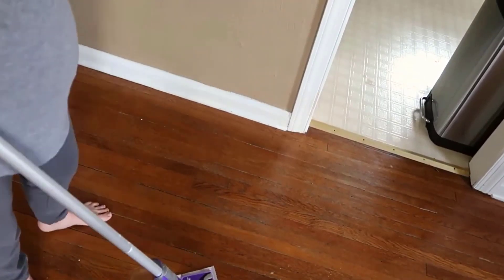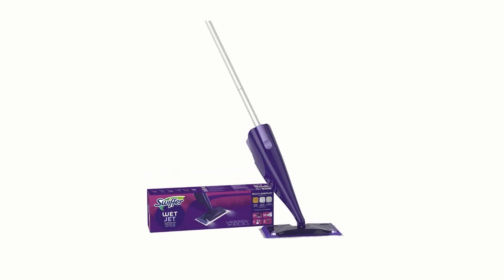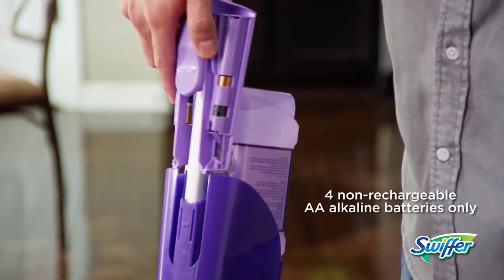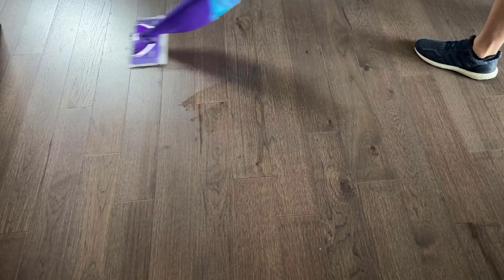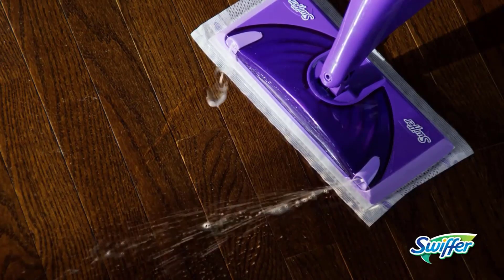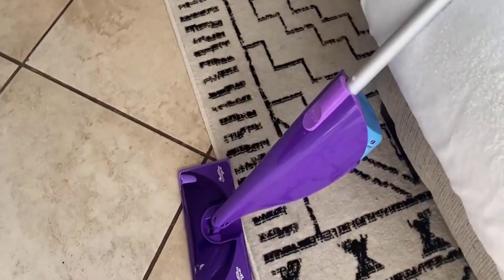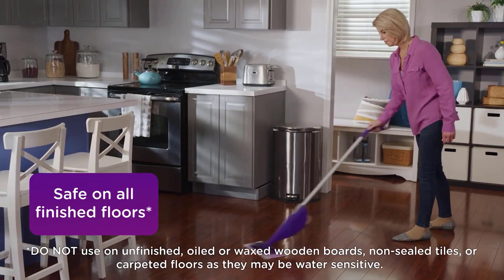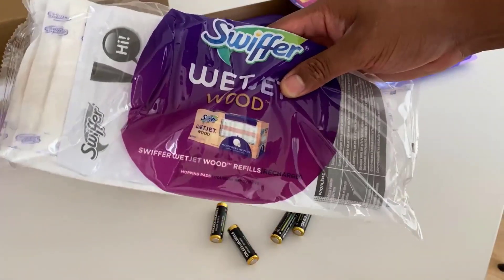Swiffer WetJet Floor Spray Mop- Dual Spray Nozzle For A Powerful Clean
Swiffer WetJet Floor Spray Mop